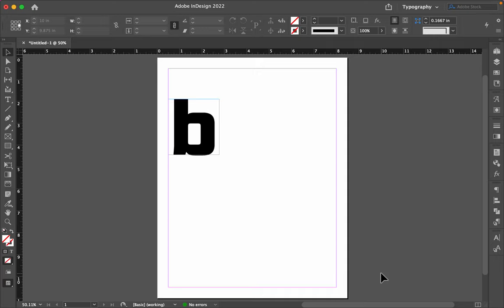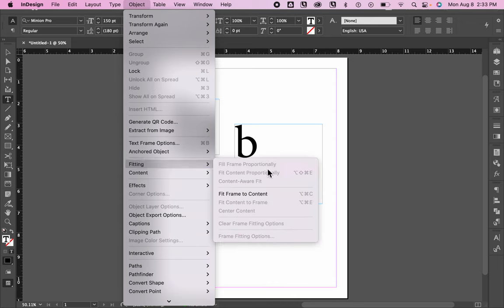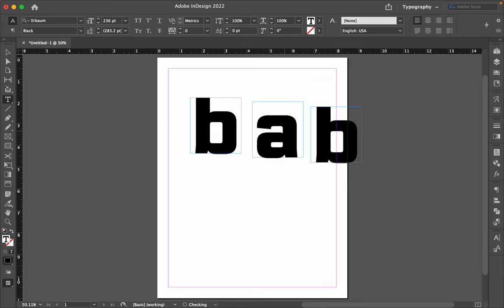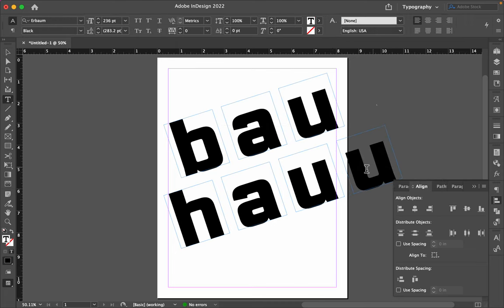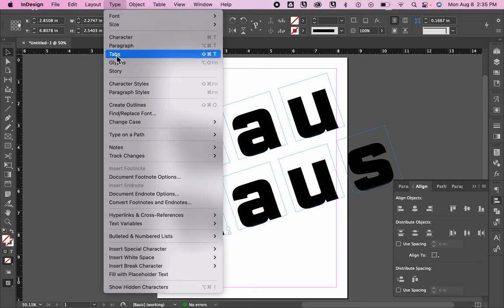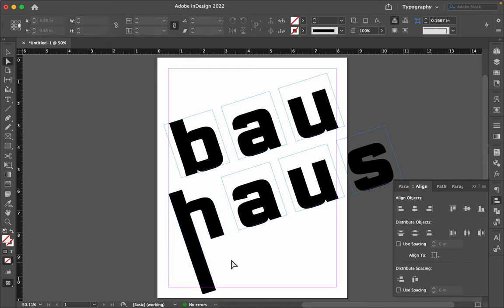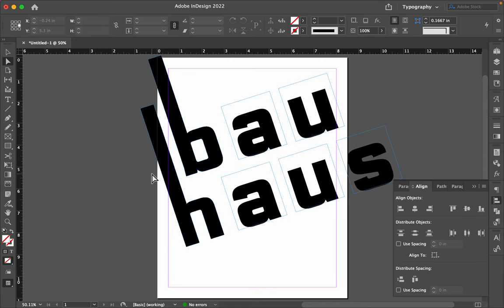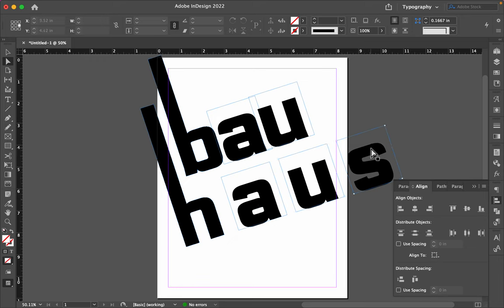CreateOutlines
Southern Maine Community College, CNMS 111 Digital Foundations, InDesign, Create Outlines